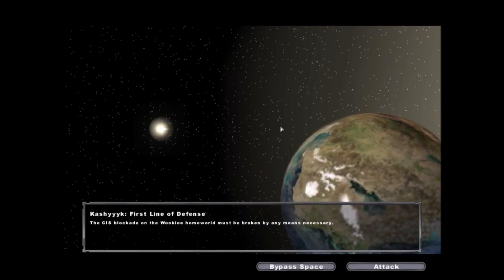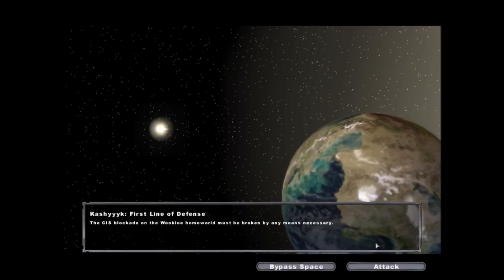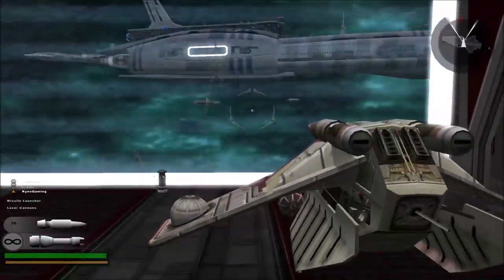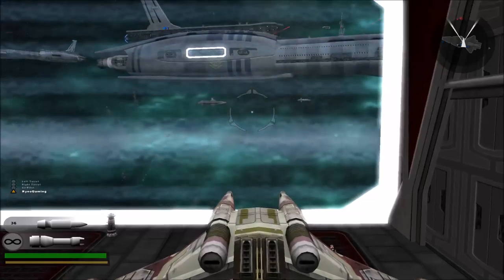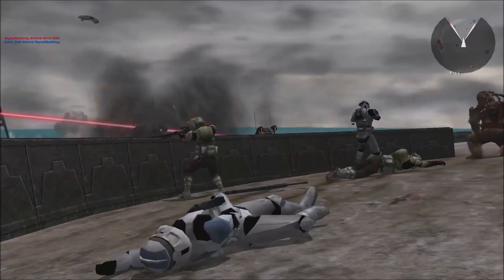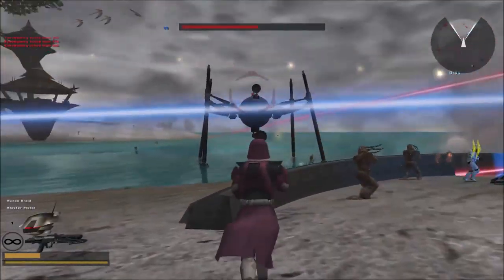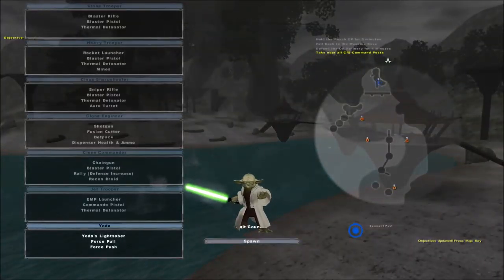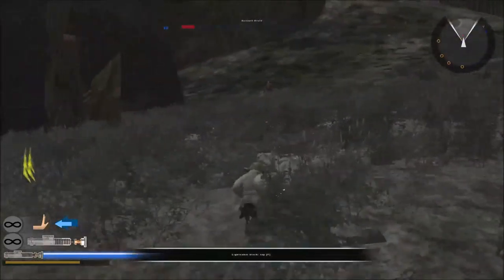KASHYYYK - STAR WARS BATTLEFRONT 2 (CLASSIC) - Campaign Part 3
Continuing the Battlefront 2 Campaign! This time we're on Kashyyyk!